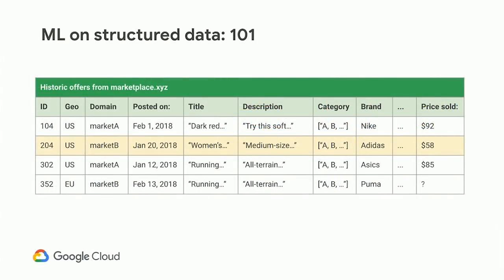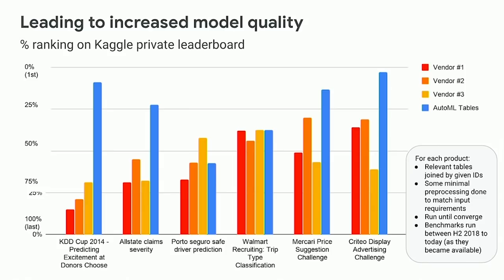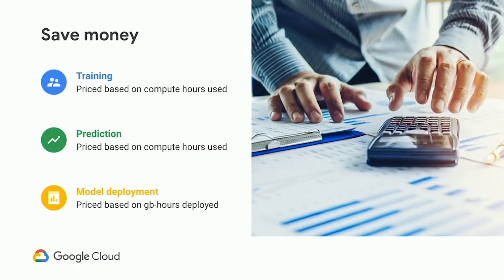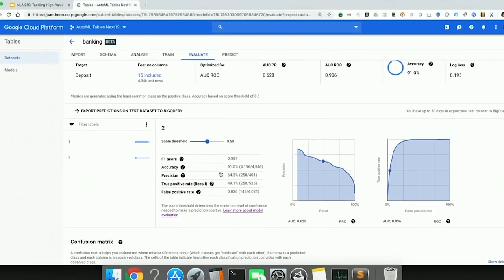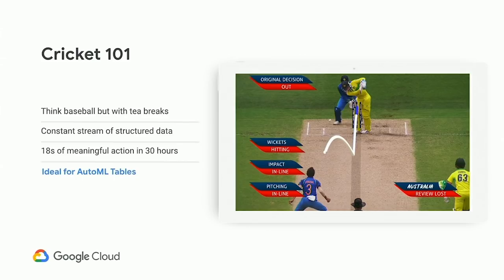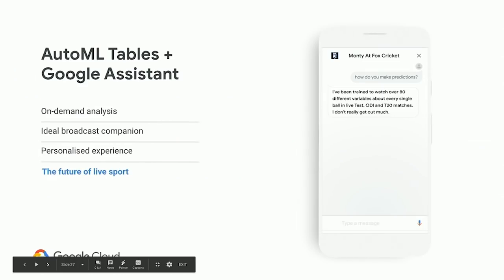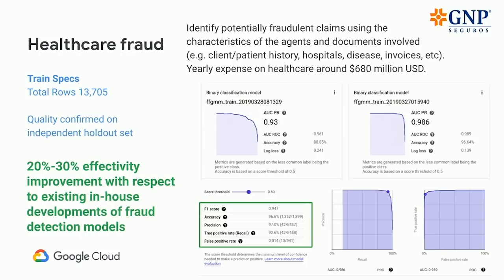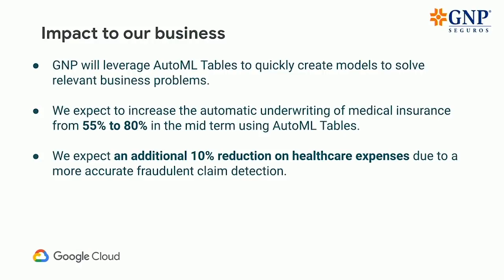Tackling High-Value Business Problems Using AutoML on Structured Data (Cloud Next '19)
The vast majority of an enterprise's operational data is stored in structured tables - and this data is critical to tackling your most mission-critical business challenges. In this session you will learn how you can now enable your entire team of data scientists, analysts and developers to automatically build and deploy state-of-the-art ML models on structured data at a massively increased speed and scale. Australia’s #1 sports broadcaster and media publisher, FOX SPORTS, will show how they used this new technology to significantly increase cricket fan engagement and product subscriptions with ‘wicket warnings’ generated by their creative predictive model. GNP Seguros, one of the top insurers in Latin America, will also show how they are using AutoML to predict car claim risk and healthcare fraud.

Speaker(s): Tin-yun Ho, Jack Smyth, Chris Pocock, Enrique Ibarra Anaya, Carlos S. Perez

event: Google Cloud Next 2019; re_ty: Publish; product: Cloud - AI and Machine Learning - AutoML; fullname: Tin-yun Ho, Jack Smyth, Chris Pocock, Enrique Ibarra Anaya, Carlos S. Perez; event: Google Cloud Next 2019;